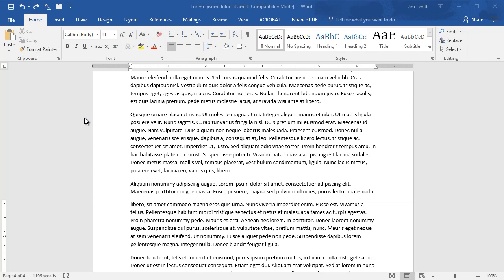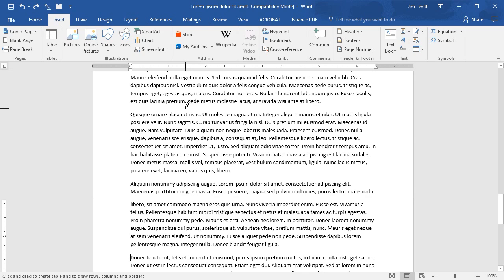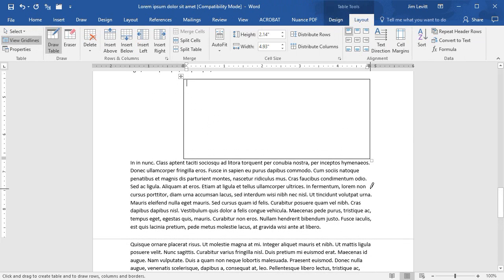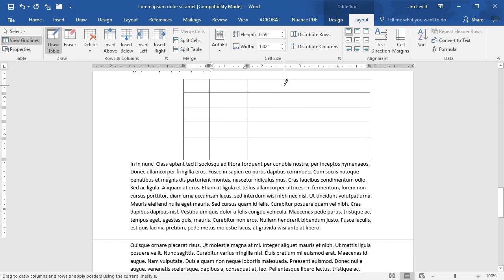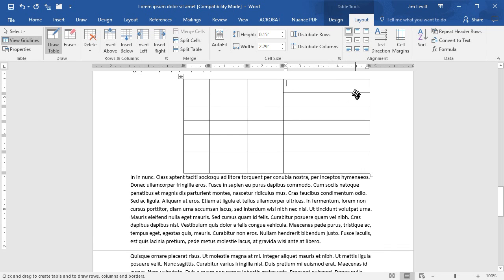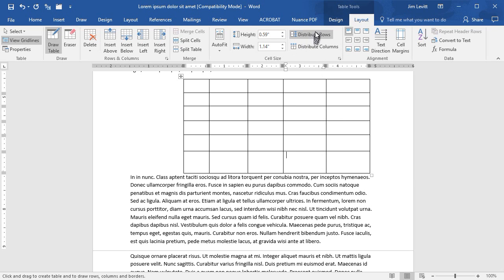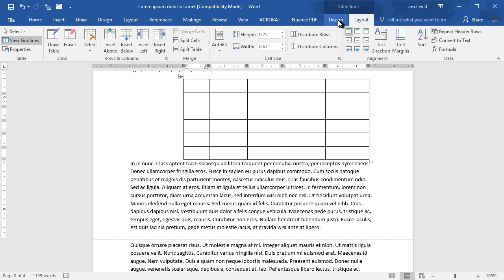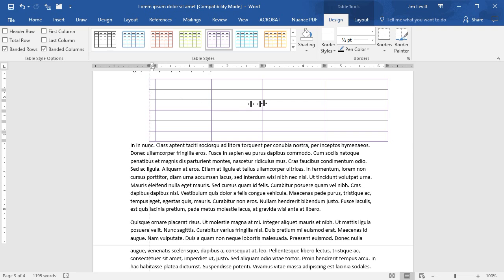Microsoft Word - How to draw a table in your document